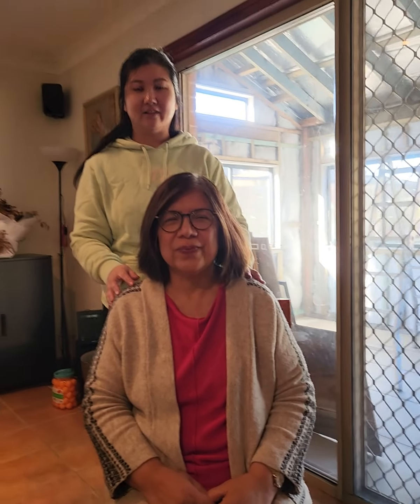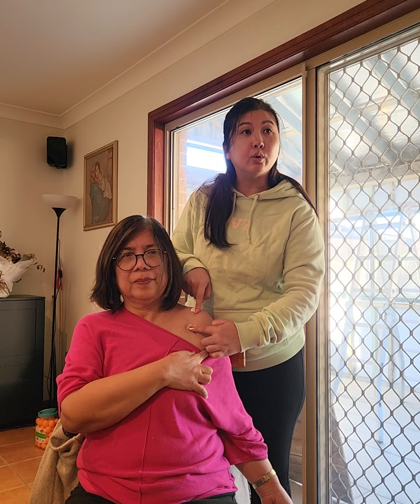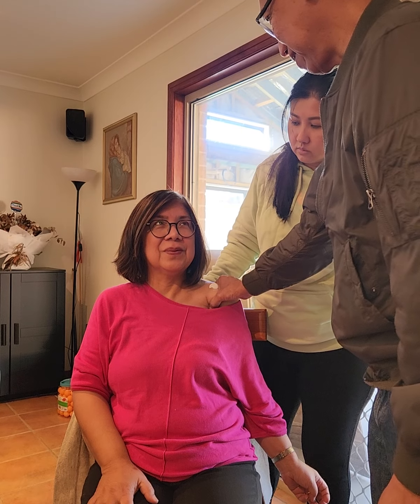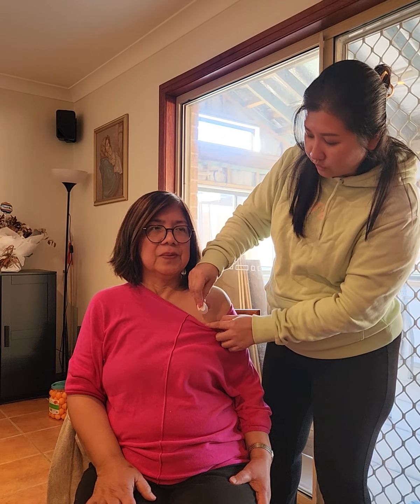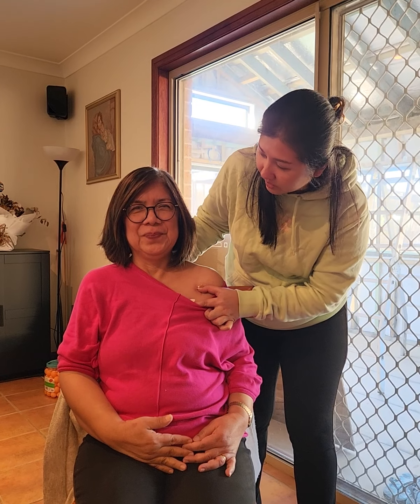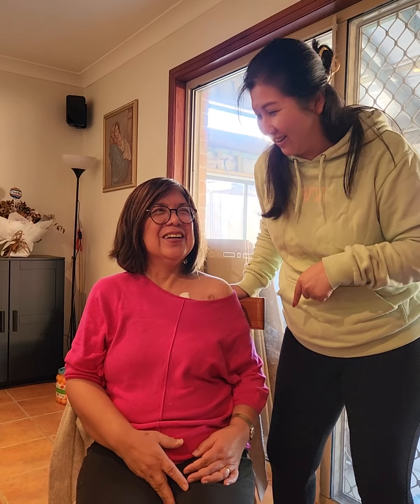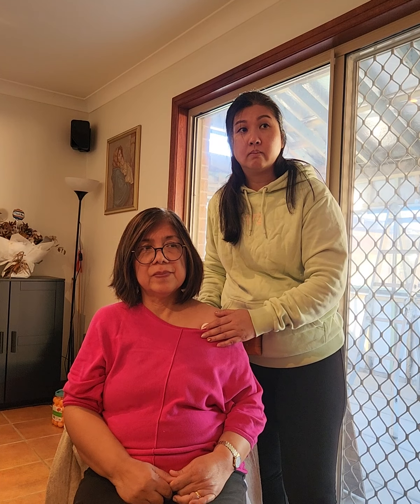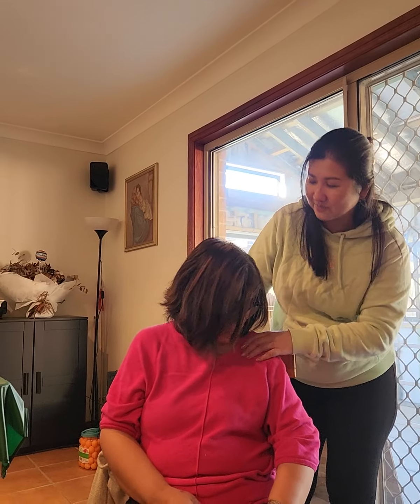Shoulder Pain Gone after patching icewave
Susanna Ng 將為團隊提供全球網上及電話產品支援

請登入以下連結起選購Lifewave 產品

查詢聯絡Susanna Ng
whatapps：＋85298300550